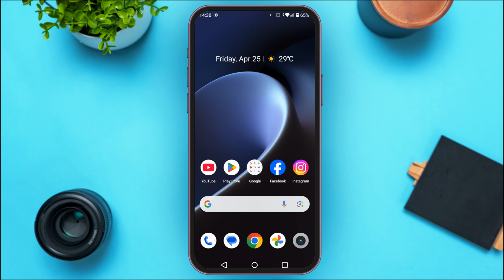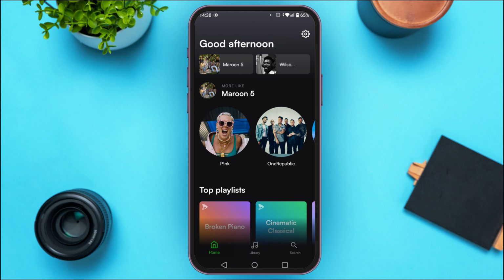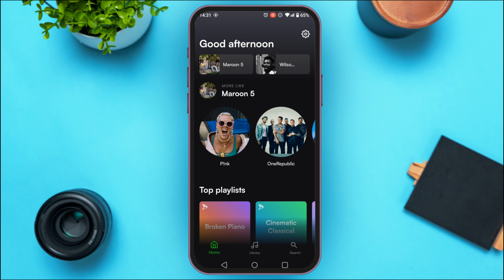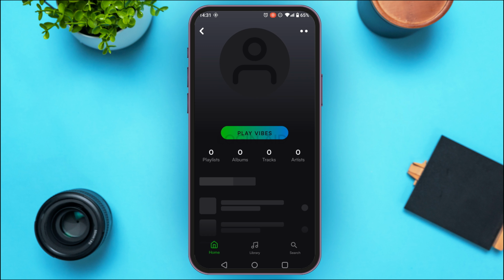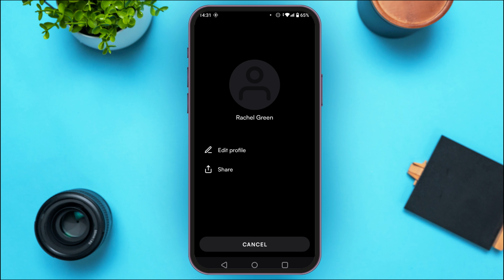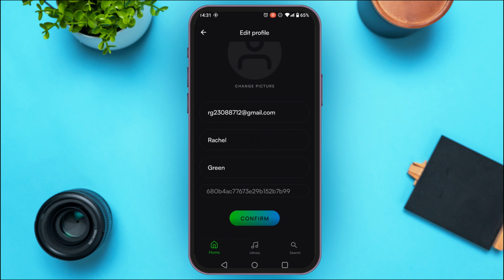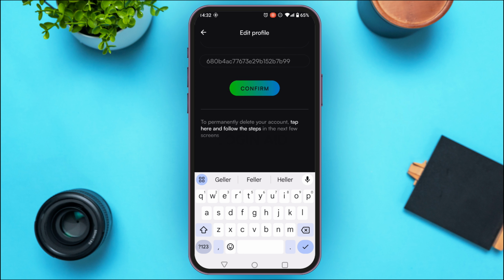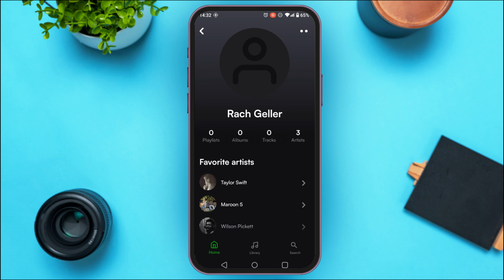How To Change Profile Name On eSound 2025 | Update Your eSound Display Name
Changing your profile name on eSound allows you to personalize your account. This tutorial walks you through the simple steps to update your display name, giving your profile a fresh look.